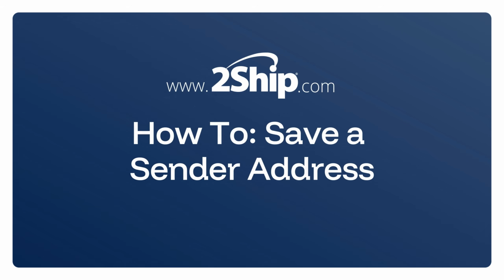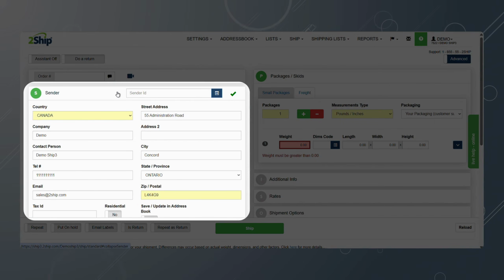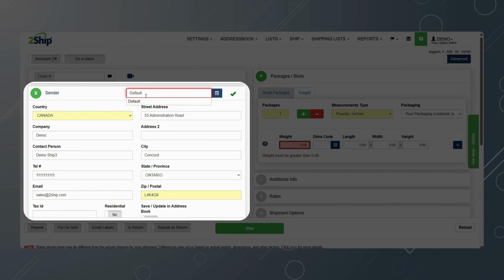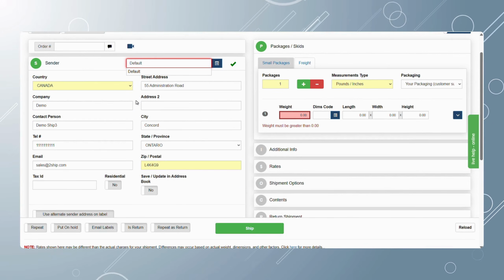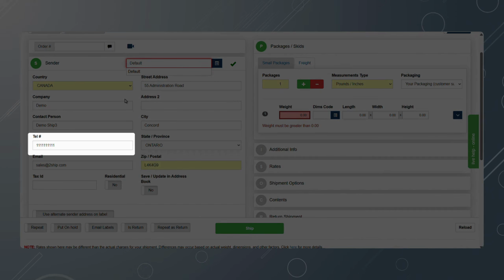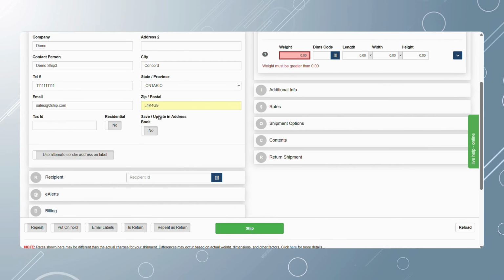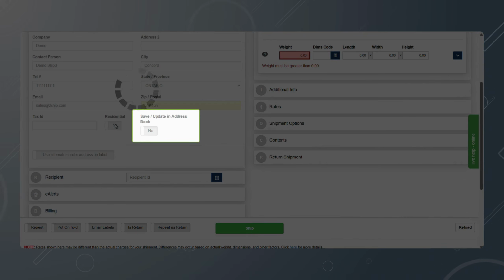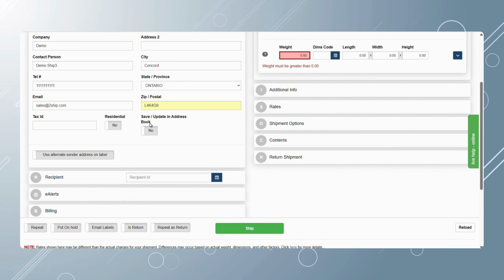2Ship How To: Save a Sender Address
Speed up every shipment by saving your sender details. This video shows you how to manage your Sender ID on the Ship screen for quicker, more accurate shipping.